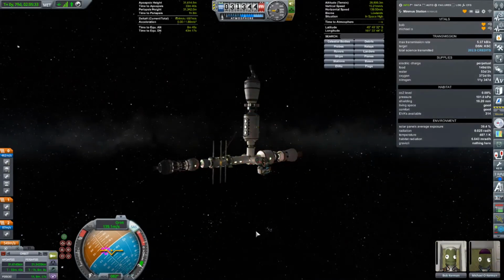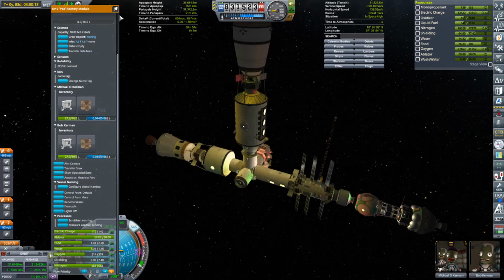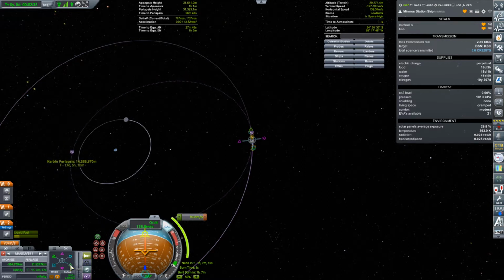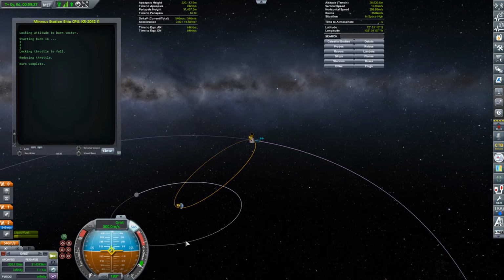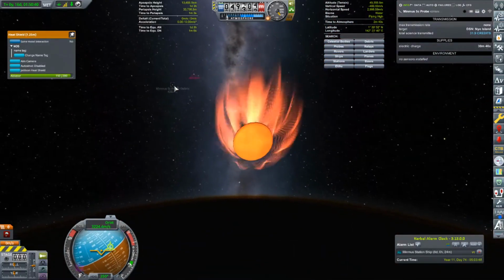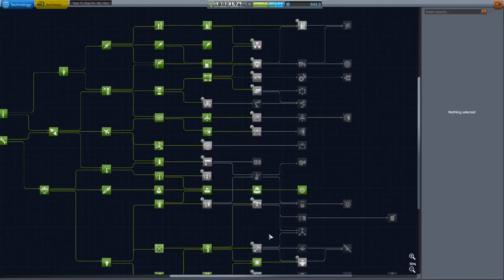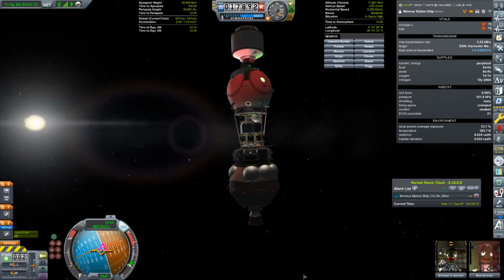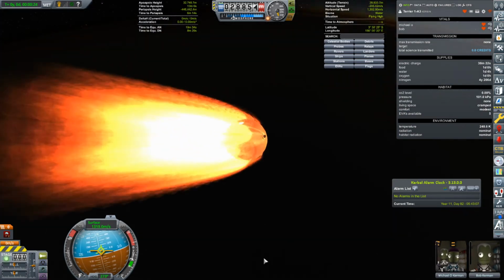Coming Back to Kerbin | Stream pt. 2/3 (KSP 1.11.2)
Both the Terrier 1-A3 (with Bob and Michael aboard) and the Minmus 5c return to Kerbin, but will a solar storm cook our kerbals first?

Each mission from my Kerbalism Live Stream appropriately portioned for your viewing pleasure. Live streams every Monday & Thursday @ 2PM EDT (6 PM GMT).

0:00 - When to Leave
6:41 - Kerbin Injection Burn
14:28 - Minmus 5c Enters Kerbin's Atmosphere
19:20 - Unlocking Nodes in R&D
21:10 - Terrier 1-A3 Enters Kerbin's Atmosphere

Full List of Mods:
► Atmosphere Autopilot
► Chatterer
► Click Through Blocker
► Configurable Containers
► Contract Configurator
  ► Contract Packs: Bases and Stations Reborn
  ► CommNet Relays
  ► Career Evolution
  ► Kerbal Academy
  ► Tourism Plus
► Contracts Window+
► Kerbalism
► KRASH
► Restock
► Restock+
► SCANsat
► Scatterer
► SMART Parts
► Strategia
► Texture Replacer
► Trajectories
► Transfer Window Planner
► Utility Weight
► Waypoint Manager